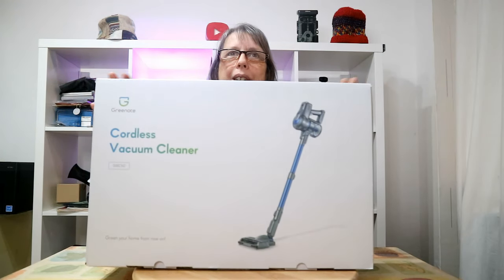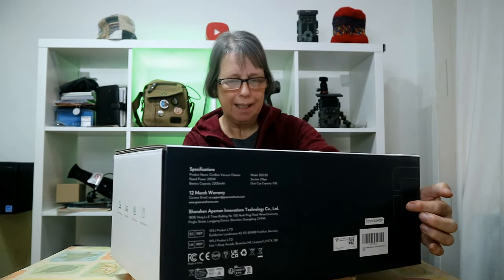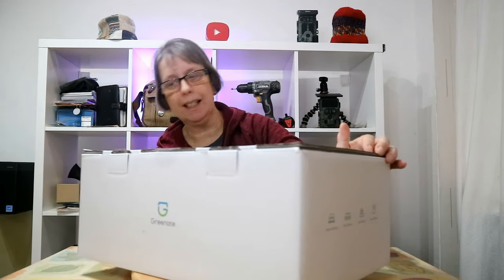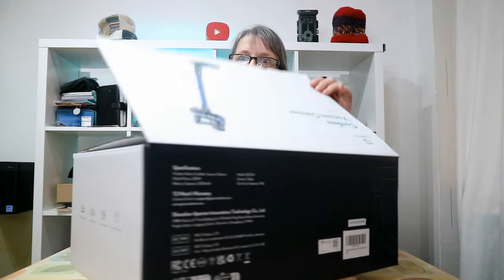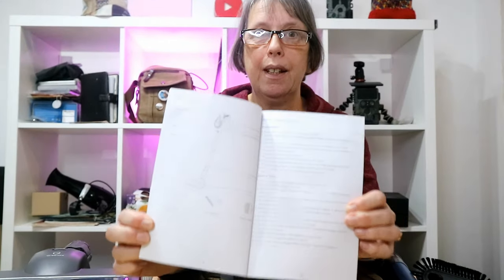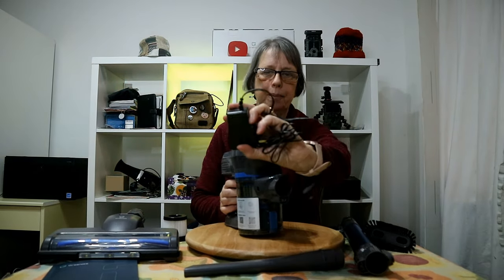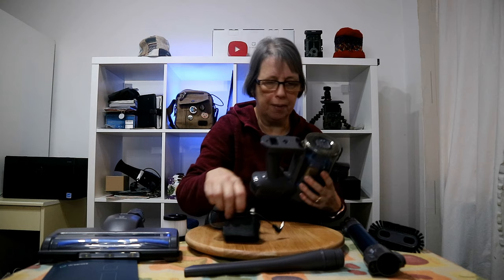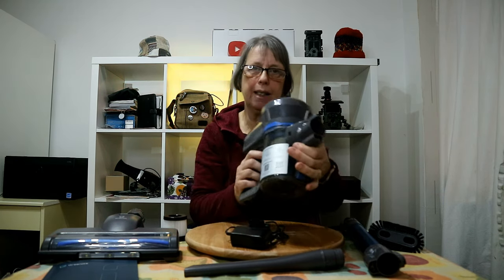BEST CORDLESS STICK VACUUM CLEANER BY GREENOTE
Time to take a look at the GSC50 stick vacuum cleaner by Greenote very good value for money and is easy to set up and use.
Are you in the market to buy a new vacuum? Check this out.

▶ TubeBuddy Link - I Use TubeBuddy to help my channel